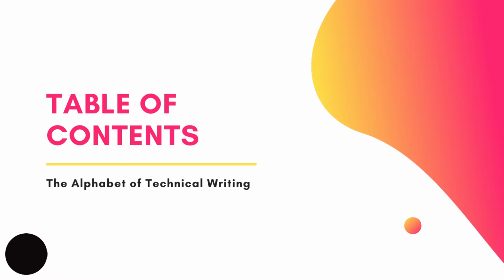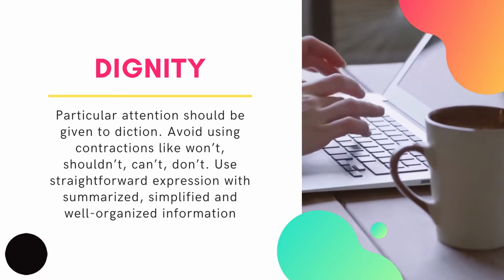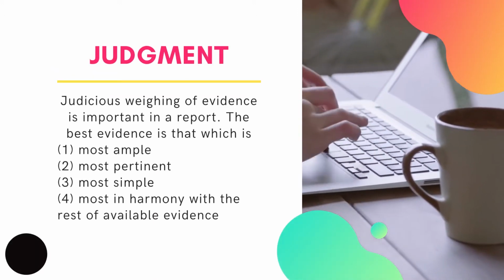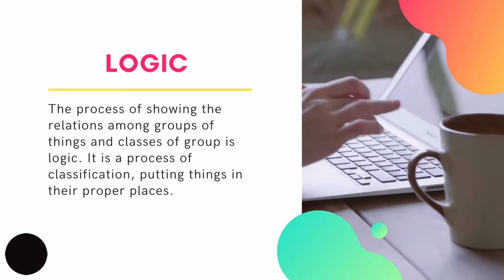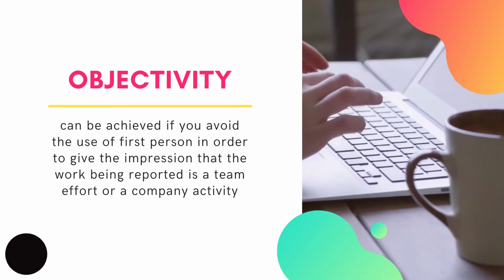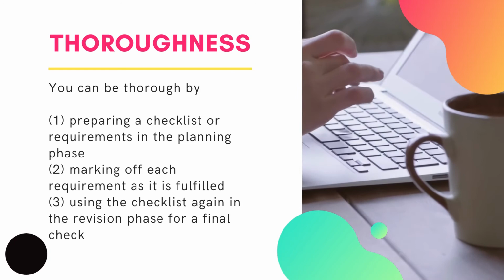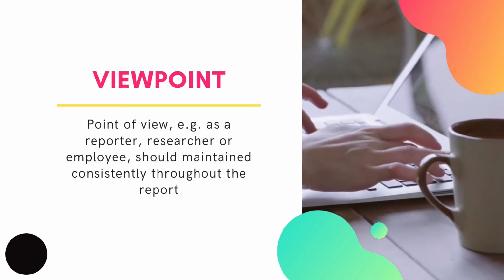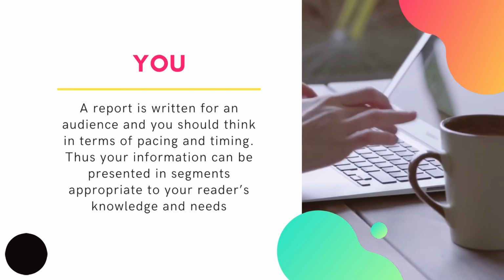Properties of Technical Writing - ABC's of Technical Writing